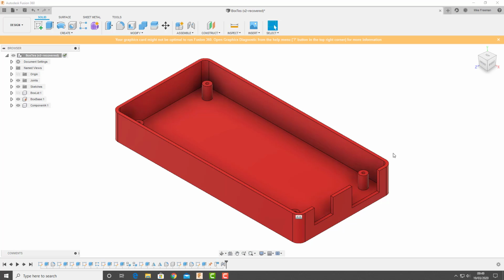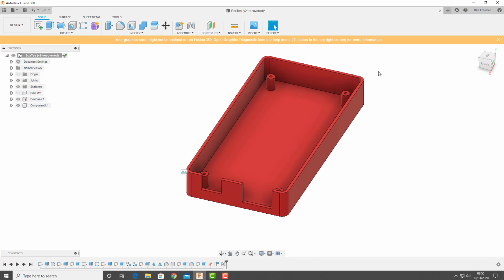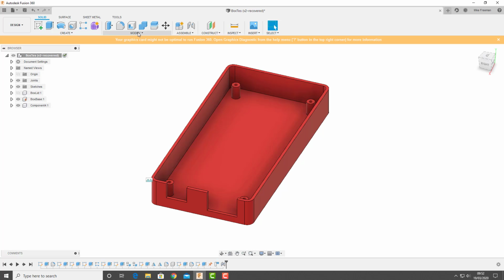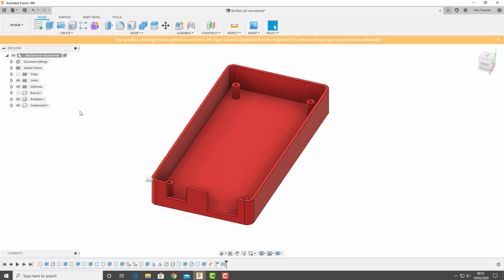Learn Fusion 360 Tutorial for Beginners - Part 2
This is the Second part of our highly rated Fusion 360 Complete Course for Beginners.